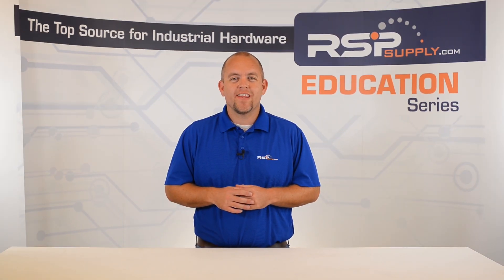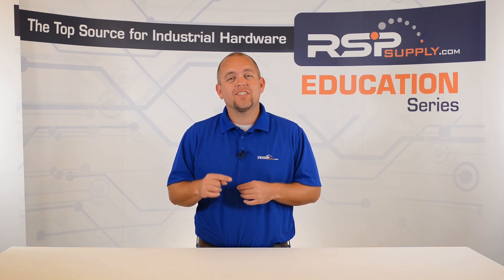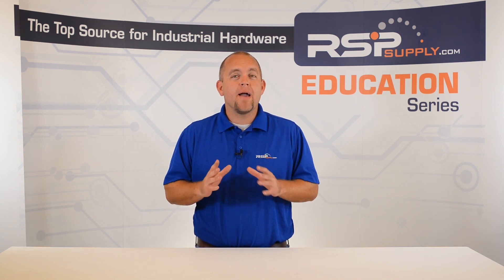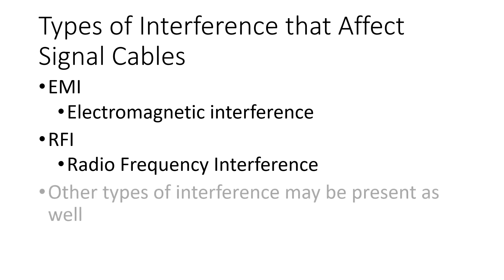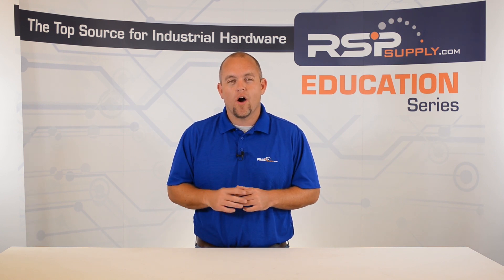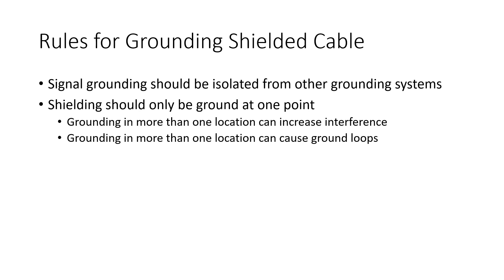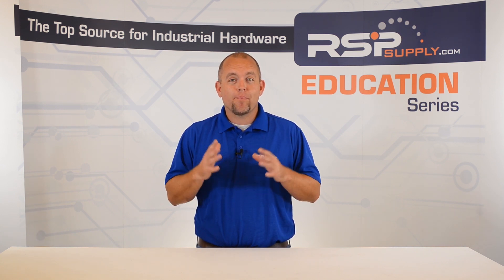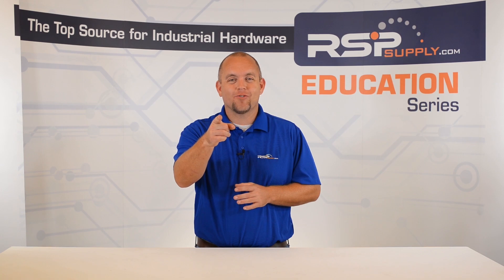Grounding Series Part 11, Grounding of Shielded Wire & Cable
Learn how to properly grounding cables and wires to avoid interference and noise on signal carrying lines.

Want to see similar products to those featured in this video

Additional Links -